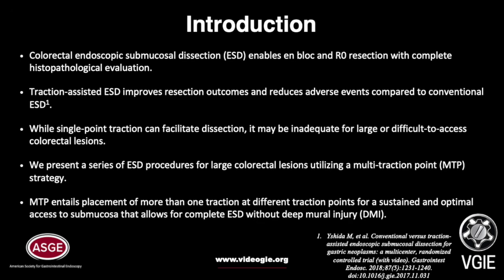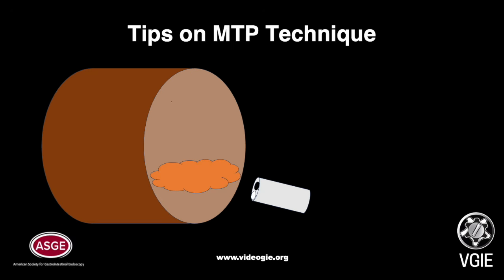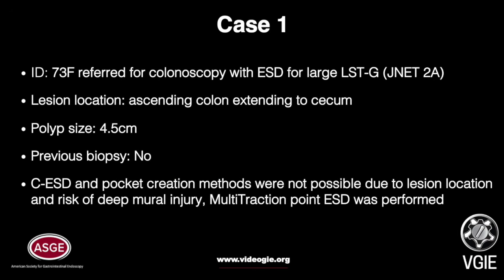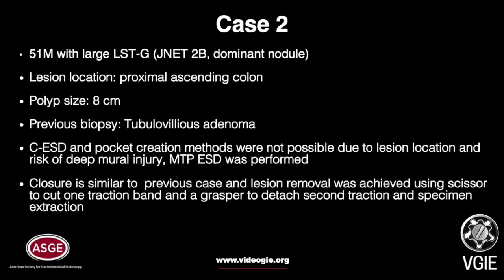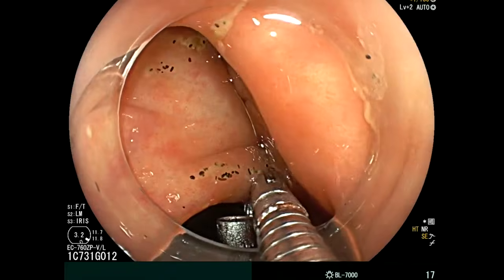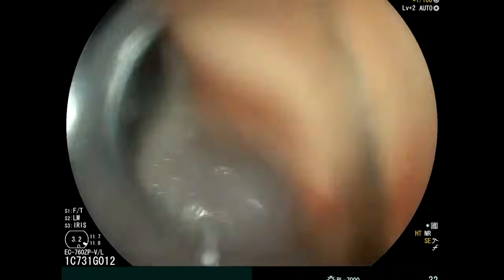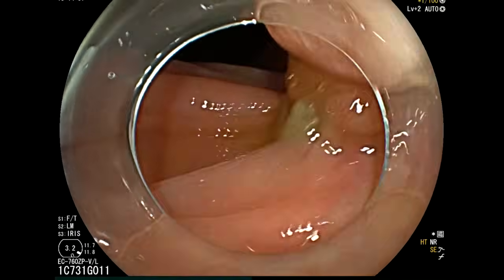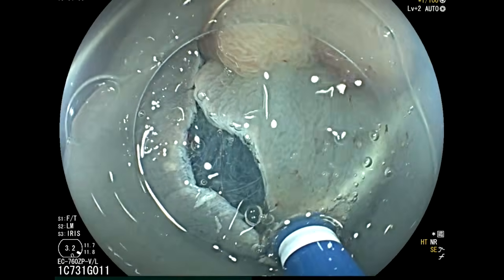Multitraction point strategy for endoscopic submucosal dissection for difficult colorectal lesions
Abdulrahman Qatomah, MBBS, et al describe multitraction point endoscopic submucosal dissection used on 3 colorectal lesions.